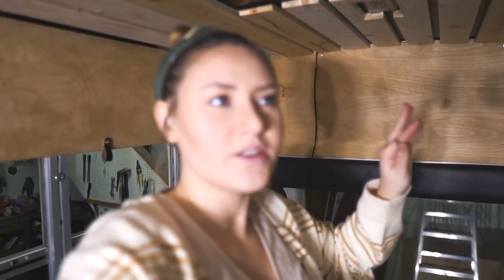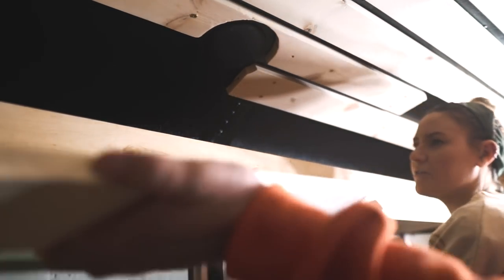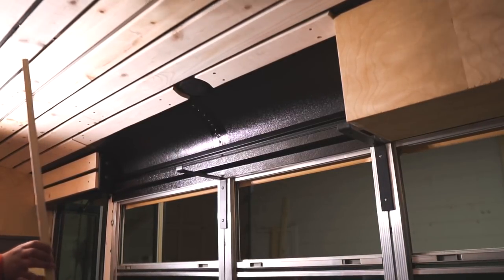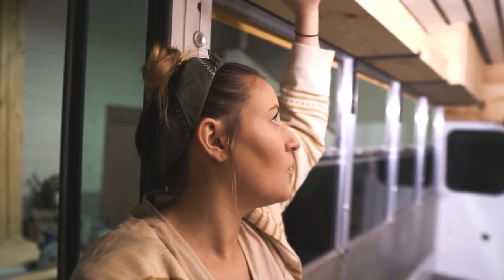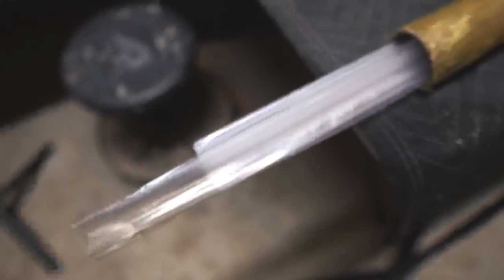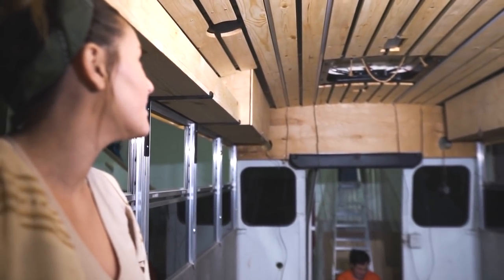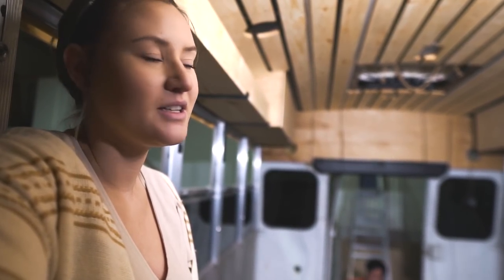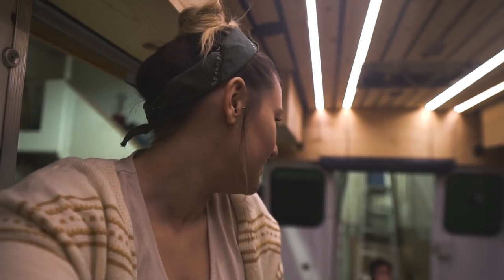We Didn't Expect This - Day 5 of 30 Day Short Bus Build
Baby Registry

950 Tyinn St 26346 Eugene Or 97402

Wish List